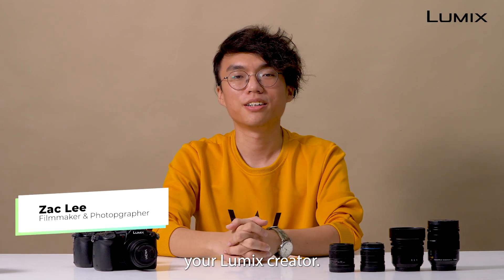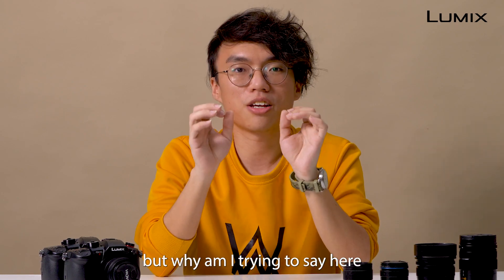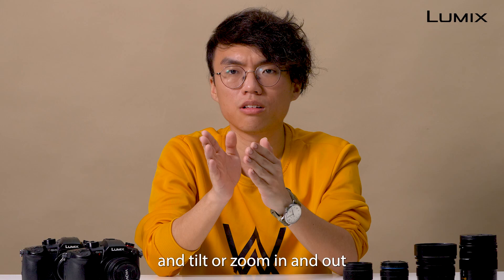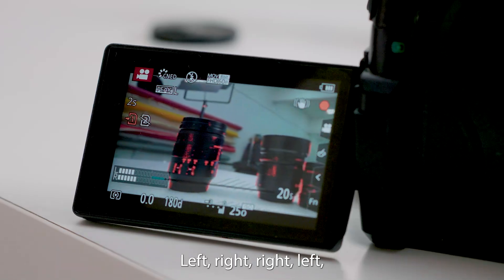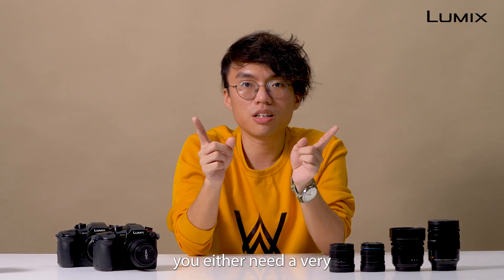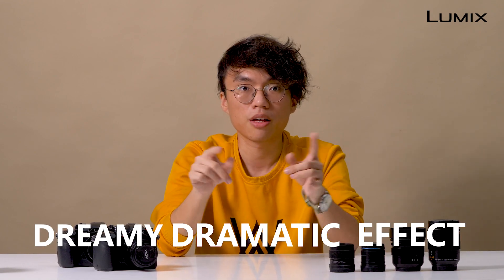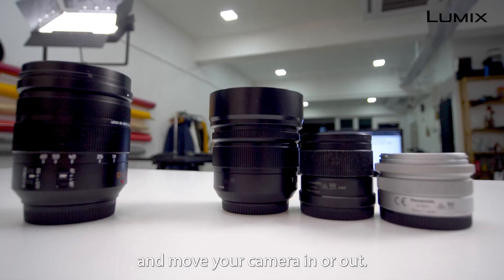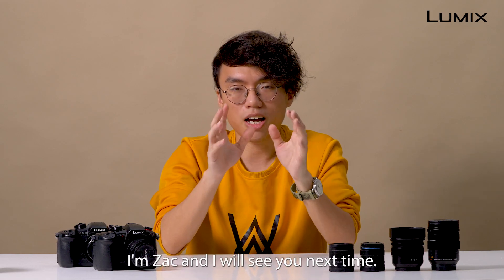Lumix Tutorial | 4K Live Cropping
ช่วยให้คุณถ่ายภาพได้อย่างสร้างสรรค์ โดยไม่ต้องใช้อุปกรณ์เสริม ไม่ต้องใช้คนเพิ่มเติม

เพราะทำให้กล้องของคุณแพน เอียง หรือซูมได้โดยอัตโนมัติโดยใช้ฟังก์ชันครอป 4K Live Cropping ในกล้อง Lumix

*4K Live Cropping มีเฉพาะในกล้อง Lumix บางรุ่น
ติดตามวีดีโอ ภาพ ข่าวสาร และ Tips&Tricks จาก Lumix Thailand ได้ทาง